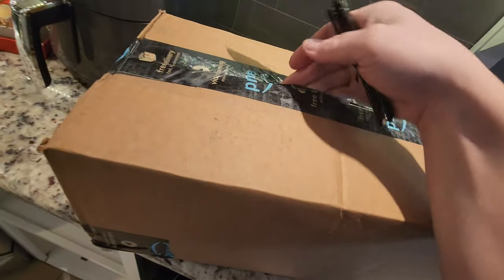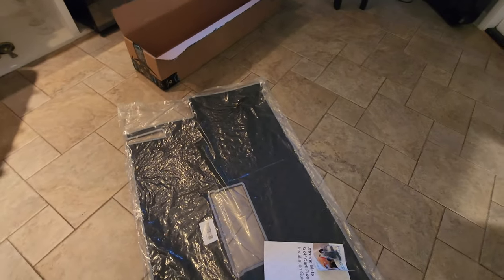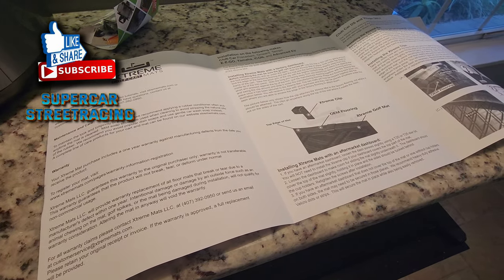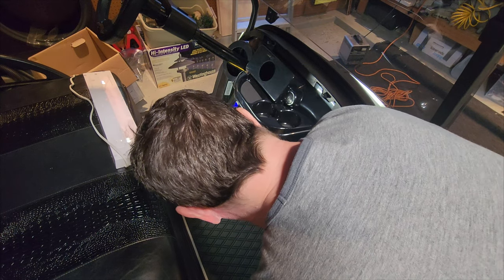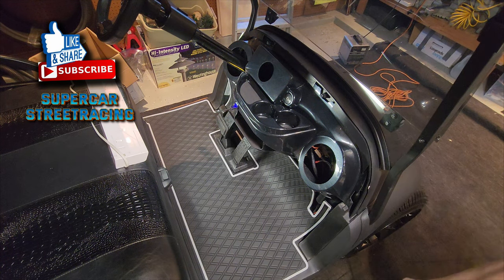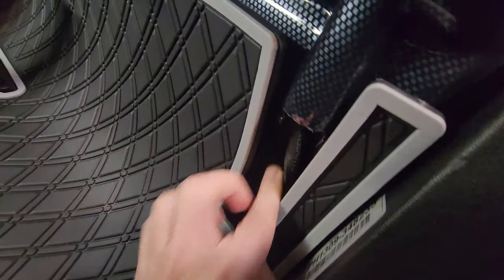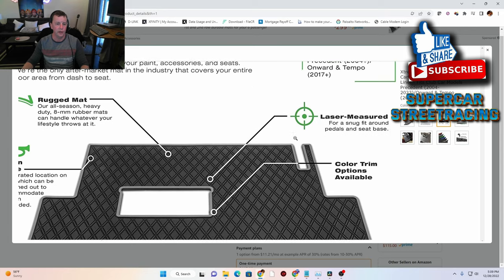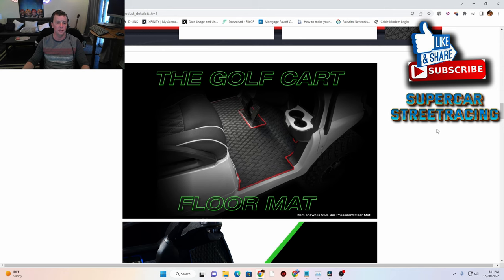Xtreme Mats for Golf Carts, Installation and Review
We're taking a look at Xtreme Golf Cart mats, this one is for the Club Car Precedent. How extreme can they be?

Xtreme Mats Club Car Golf Cart Mat, Full Coverage Floor Liner - Fits Club Car Models Precedent (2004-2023)/Onward & Tempo (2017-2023)/Villager & V4L (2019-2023) - Black with Grey Trim

Does NOT fit Club Car DS or 6 seaters; Check your *model* BEFORE ordering. Cart Year alone is not enough information to order. Only fits Club Car Models listed in title and in product description below. Patented design of the floor mat and custom Xtreme Clip for retaining the mat (no tools required)
The ORIGINAL full coverage golf cart floor mat. Full coverage overlay style mat protects factory flooring from dash down to the base of the seat (Not a factory flooring replacement; factory flooring required for installation)
Patented design of the floor mat and custom Xtreme Clips for retaining the mat (no tools required); Laser-measured for a snug fit around pedals and seat base
Designed and Engineered in the USA. American Company headquartered in FLORIDA. 📞 Available 8 am - 5 pm EST to answer any questions.
Signature diamond pattern channels away sand and water; One-piece design; Rugged mat 8mm thick

0:00 Xtreme Mats Commercial
0:33 Introduction
1:02 SCSR Intro
1:24 Unboxing
2:29 Xtreme Mats Promo
3:25 Unboxed
5:10 Installation Video
6:30 Fitting to the Club Car Precedent
10:46 Options
16:30 Outro/Extreme Mats Commercial